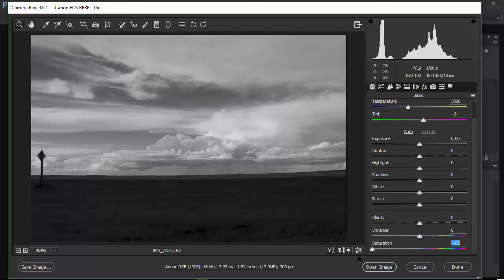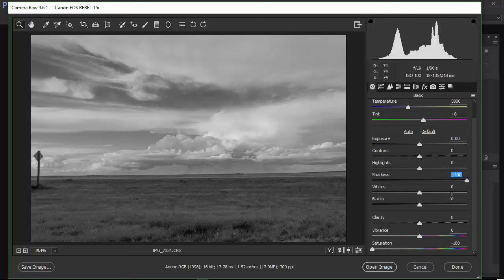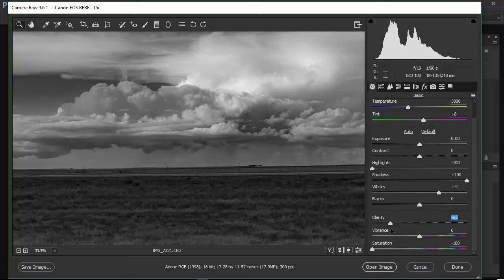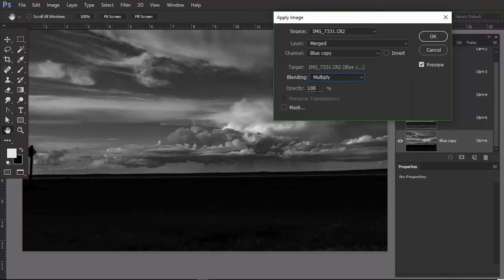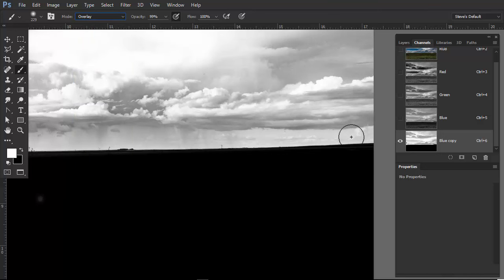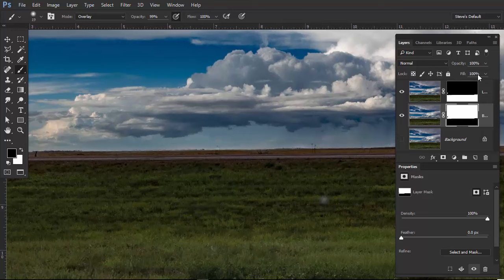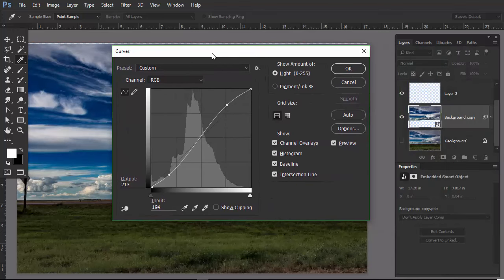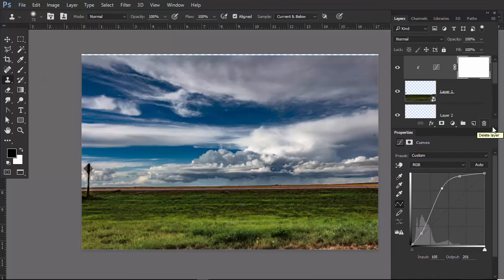Stephen Burns' Recommended Work flow For Photos